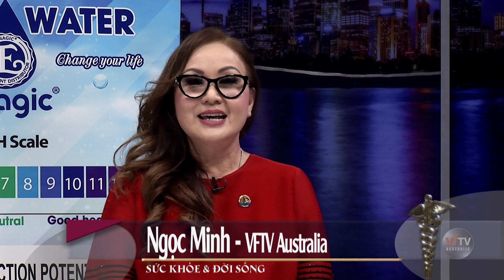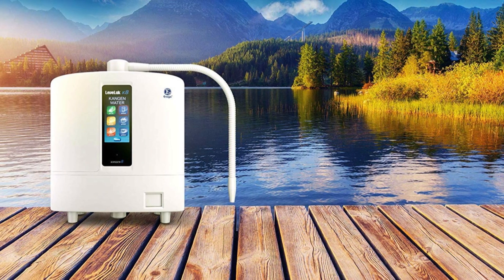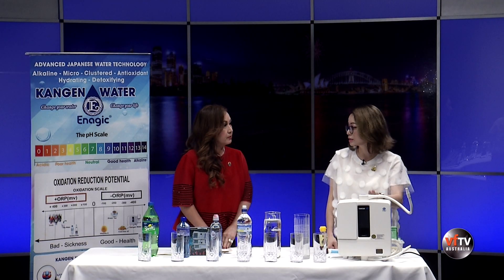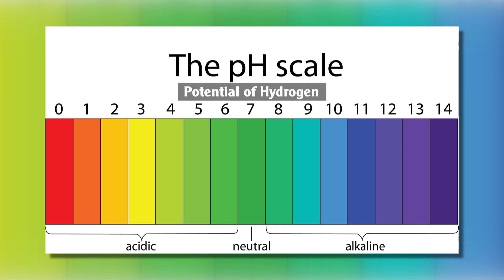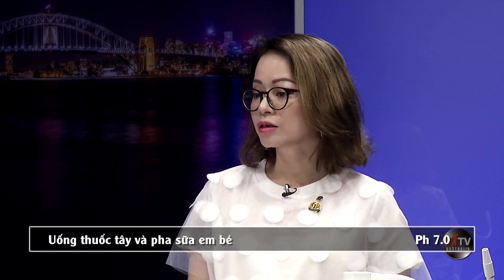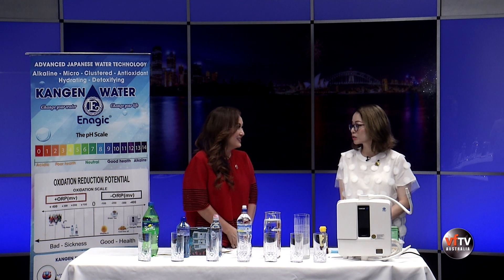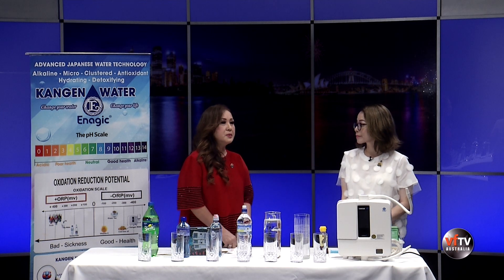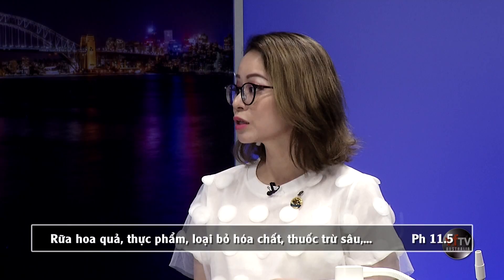SỨC KHỎE & ĐỜI SỐNG #98 MÁY LỌC NƯỚC KANGEN K8 show 1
Produced by VIETFACE TV AUSTRALIA
Executive Producer: HOANG (KIM) NGUYEN
Director: PHUNG LOAN
Producer: DANNY NGUYEN
Editor: CHI NGUYEN
Camera Operator: CHAN HONG TO